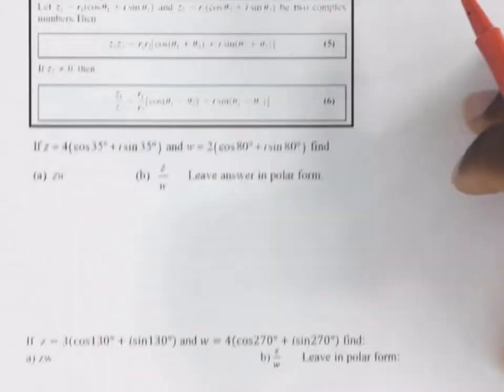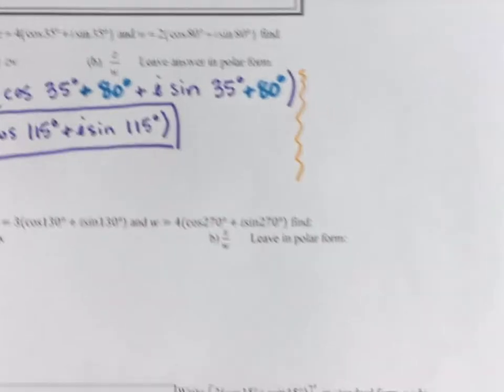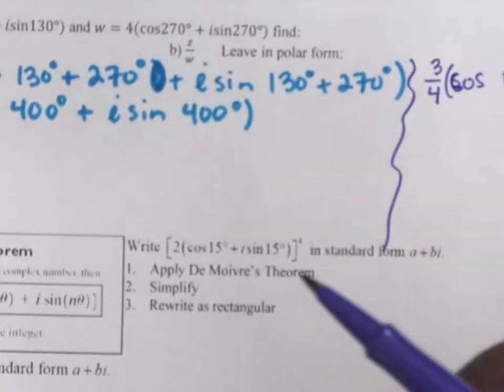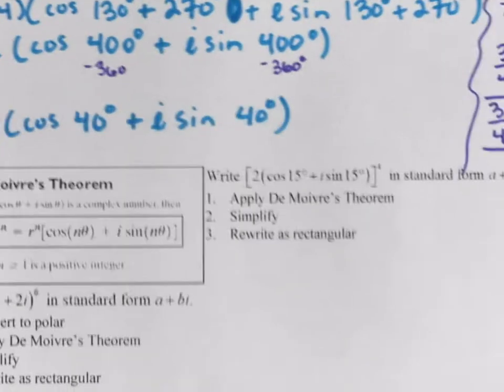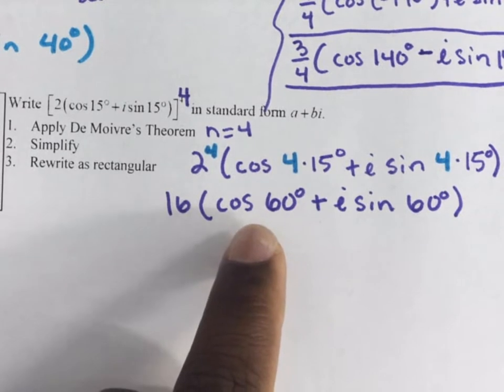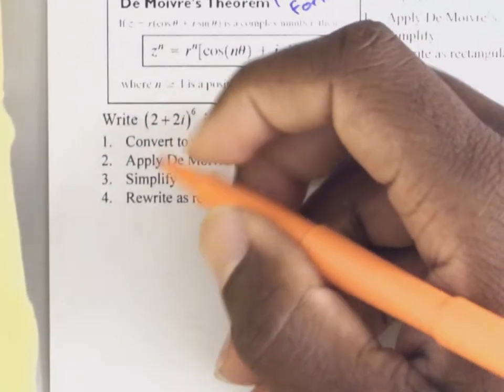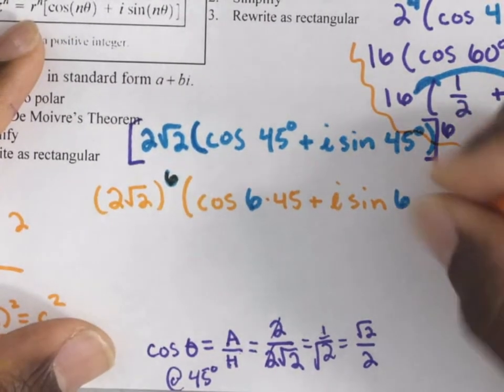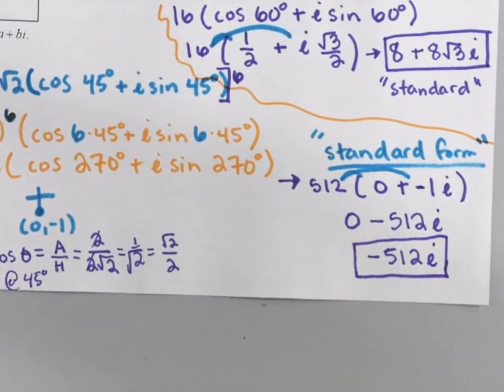7.3 Complex Numbers Operations